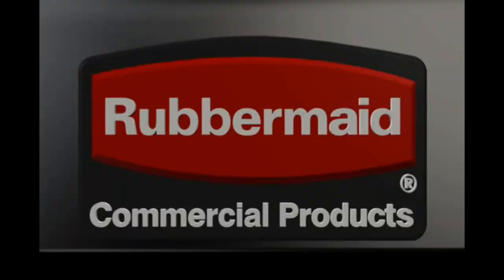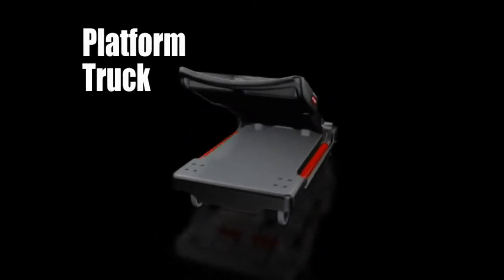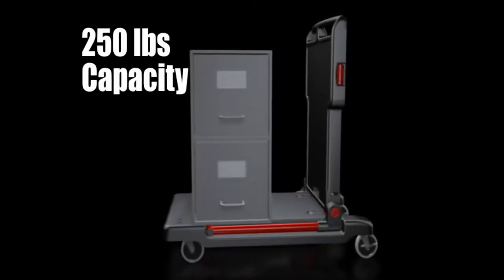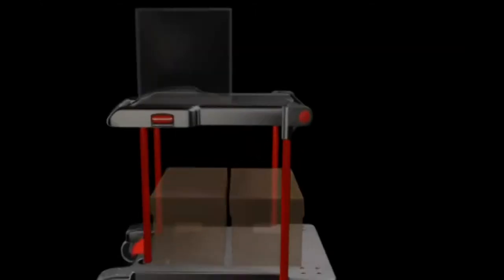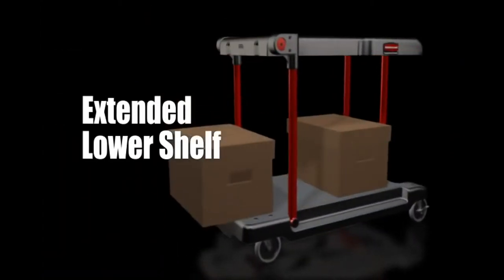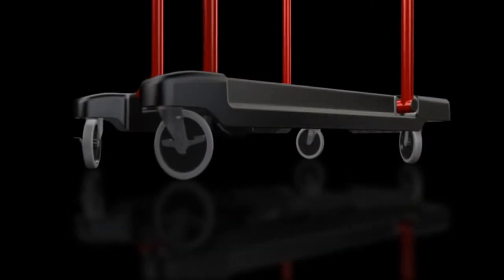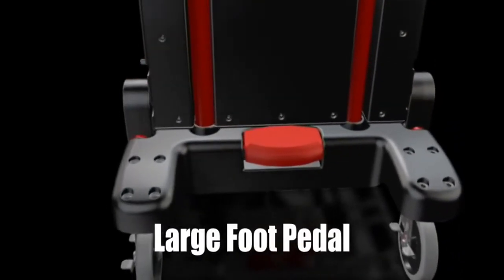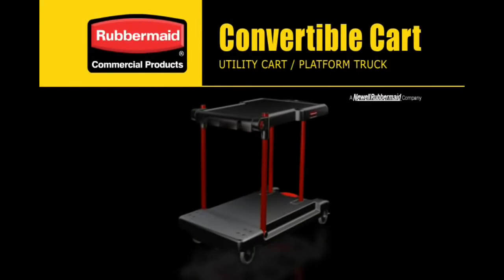Rubbermaid Conversion Utility Cart at HuntOffice.co.uk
- Rubbermaid Conversion Utility Cart 182kg Capacity 4 Swivel Castor 4300

Converts from a utility cart to a platform truck in just seconds
Narrow profile easily navigates through doorways
Recessed top helps retain items on the shelf during transport
Two fixed and two swivel castors
Folds flat for storage
Extended lower deck makes loading the lower shelf easier
Capacity: 182kg (68kg on top shelf and 114kg on lower shelf)
Utility Configuration WxDxH: 1150x605x874mm
Platform Configuration WxDxH: 1150x605x1113mm
Storage Configuration WxDxH: 1240x605x277mm